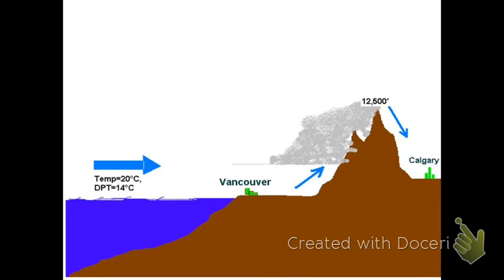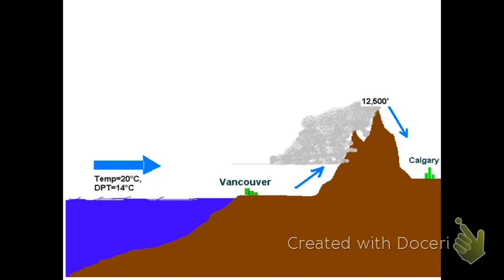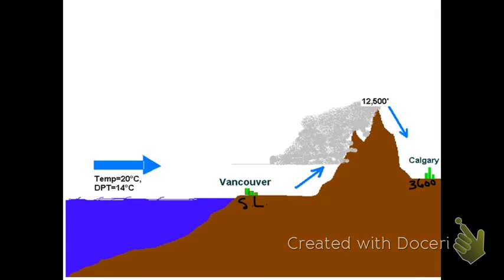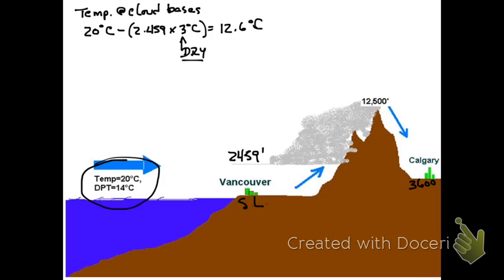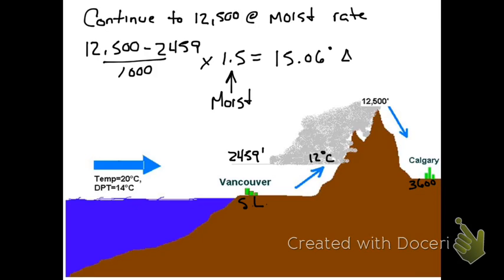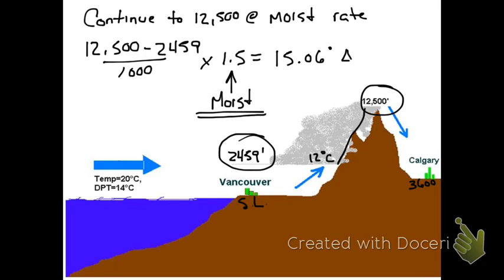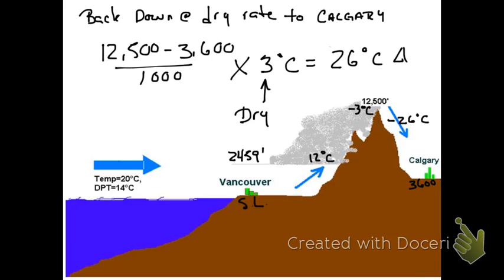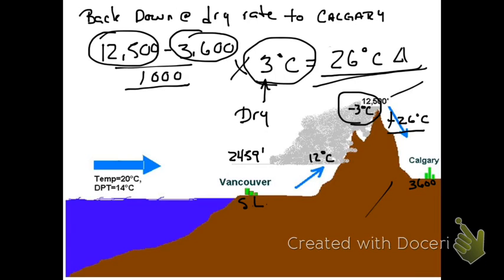3.1 Adiabatic Process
A short video to illustrate the moist and dry adiabatic process.